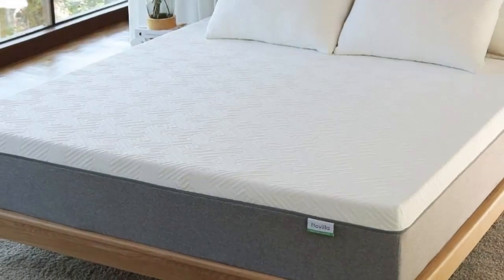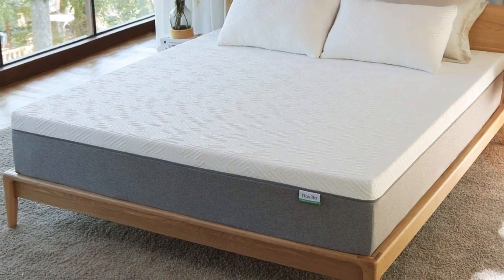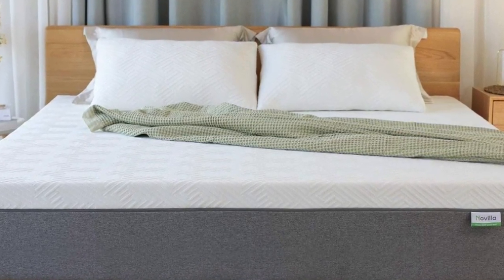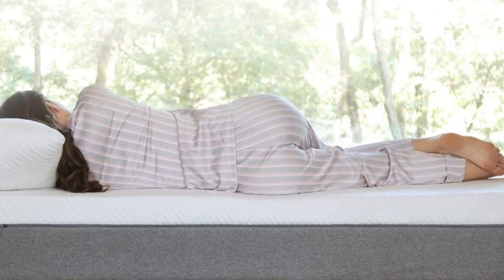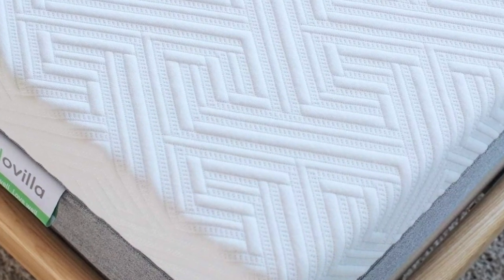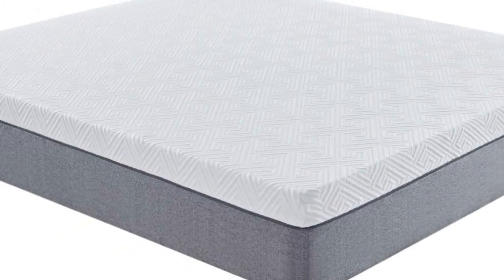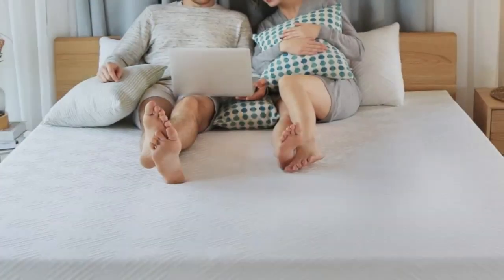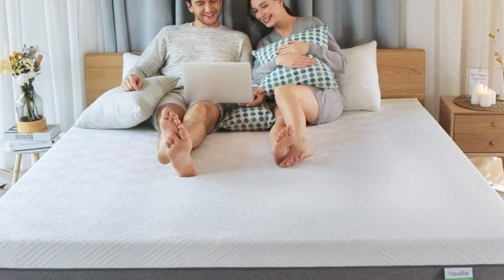Novilla Gel Memory Foam Mattress | Mattress Crowd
In this video we will show Novilla Gel Memory Foam Mattress for Cool Sleep Review.

in this Novilla Gel Memory Foam Mattress for Cool Sleep, I cover everything from the beautiful appearance to the functionally of the item.

Program.